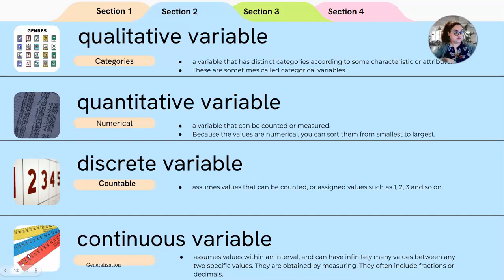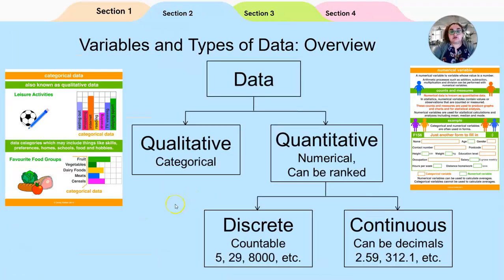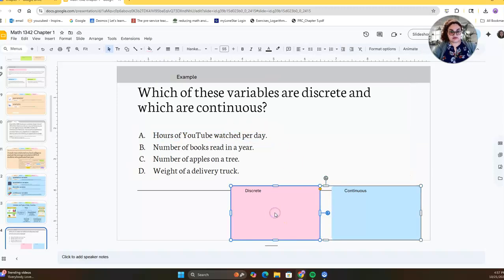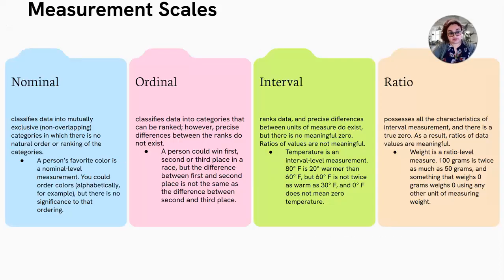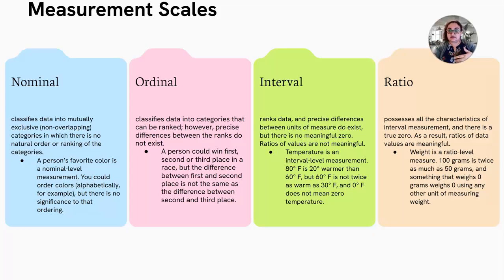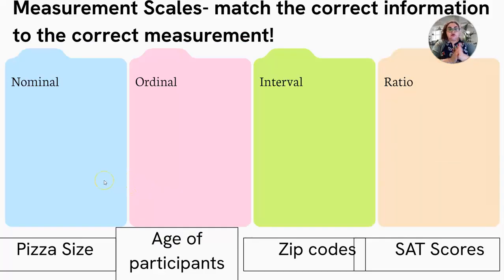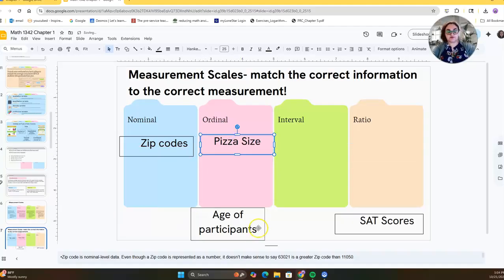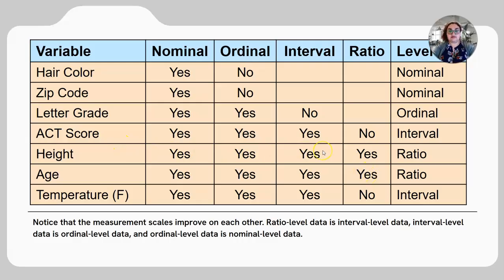Chapter 1 Section 2